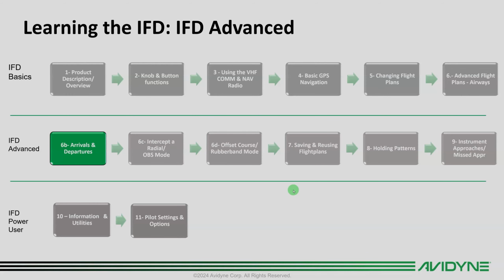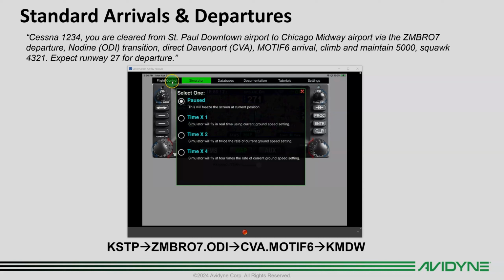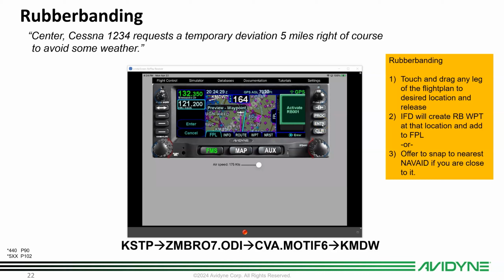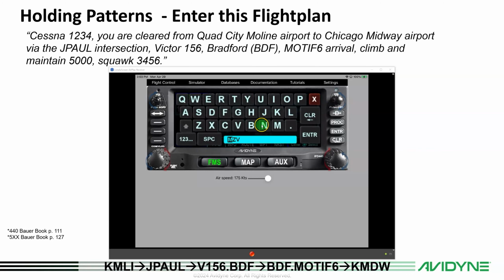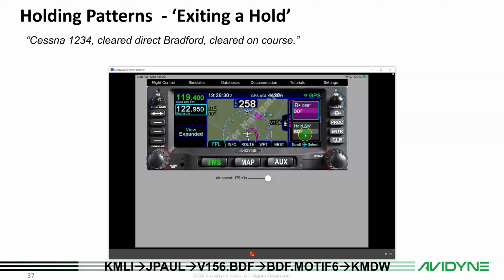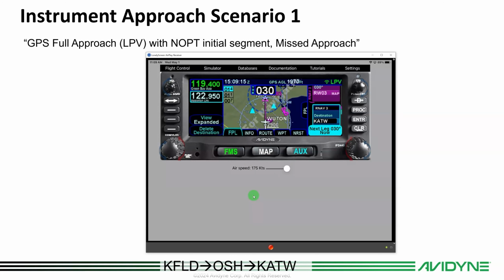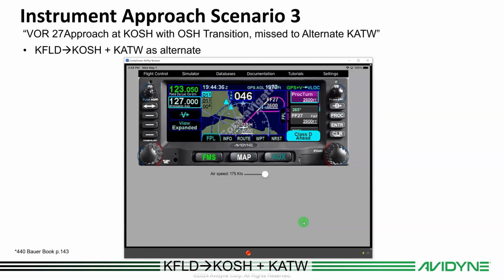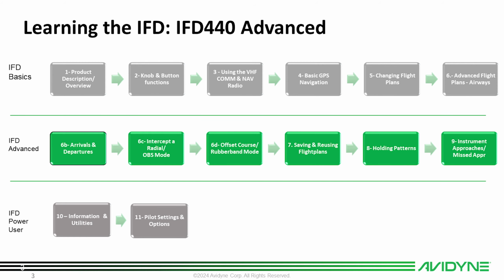Avidyne "IFD440 Advanced" Training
Avidyne IFD440 Training: Advanced lessons - using the scenario-based lesson plans outlined in the book "Flying with the Avidyne IFD440" by Michael F. Bauer.

00:00  Introduction
01:23  6b - Arrivals & Departures
10:07  6c - Intercepting a Radial/OBS Mode
12:52  6d - Setting a Course Offset
15:22       - Using Rubberband feature
16:31   7 - Saving & Reusing Flightplans
22:18   8 - Holding Patterns
30:59   9 - Instrument Approaches
31:41         -LPV Approach & missed
38:41         -LPV w/Course Reversal
41:11         -VOR Approach w/Alternate
45:37         -ILS Approach w/Vectors to Final
48:10         -DME Arc to VOR/DME Approach
51:14  Summary

Total Time 52:04

Reference: "Flying with the Avidyne IFD440"